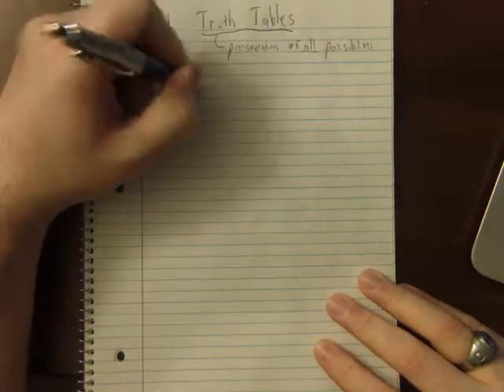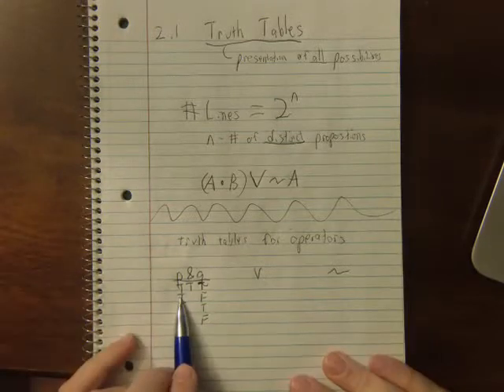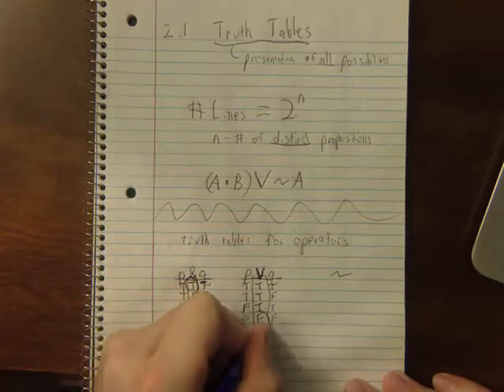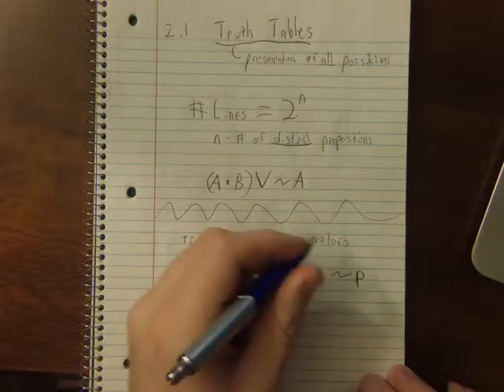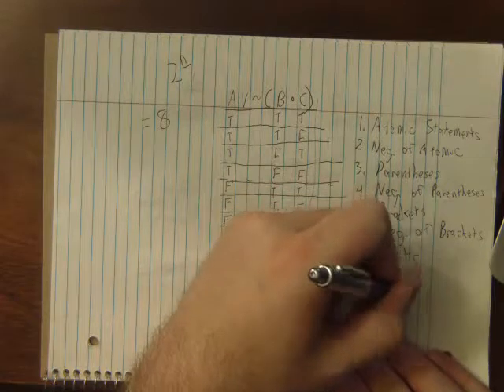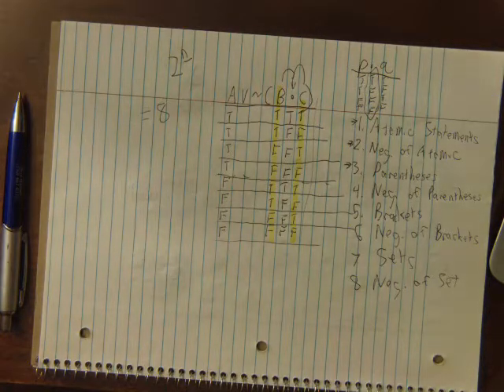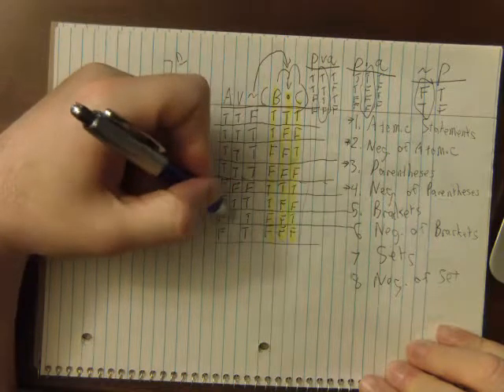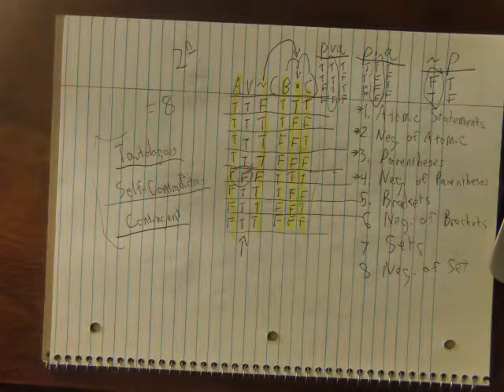Introduction to Truth Tables